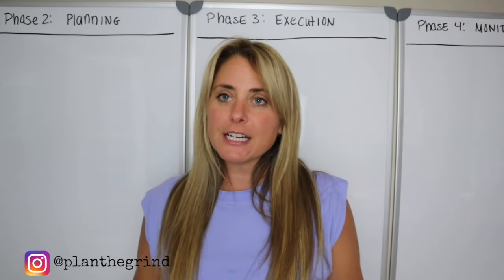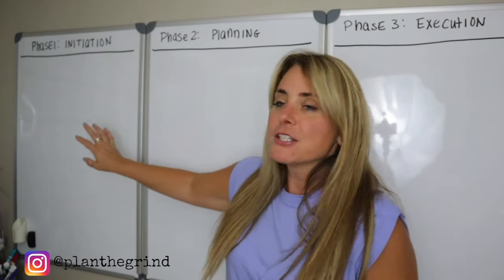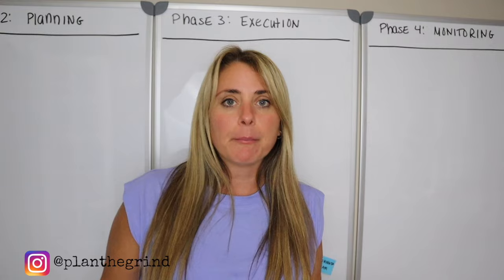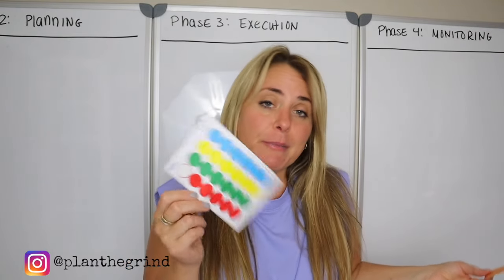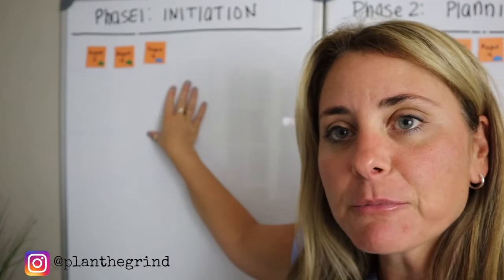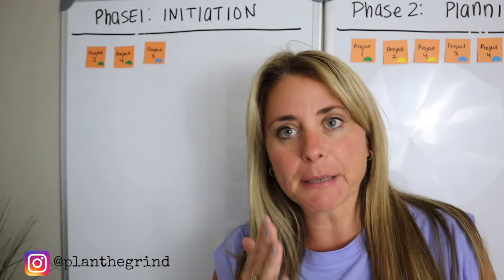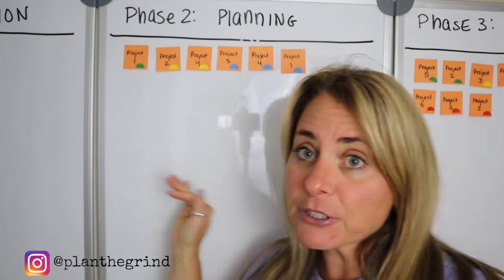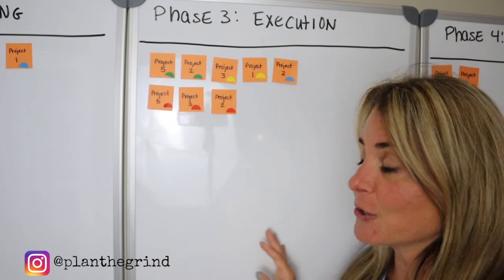How I build my Work Kanban board for my Productivity System Part 6 of ?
Hey Gang I am back to talk to you about how I build my productivity system. This is the productivity system that helps me reduce and remove the chaos from life. This productivity system will be the foundation to manage my corporate life, personal life, professional goals, personal goals, and family.

Take Care,
Sarah